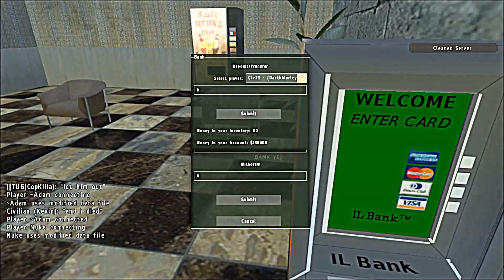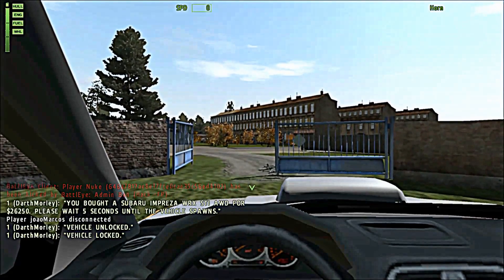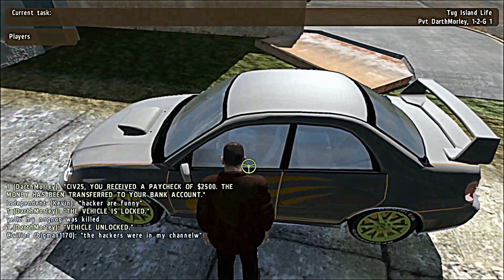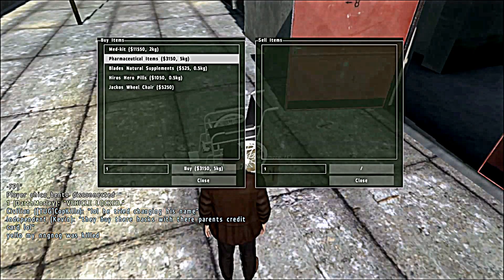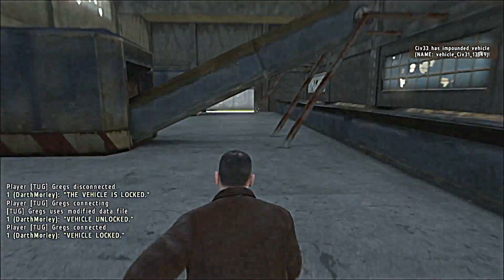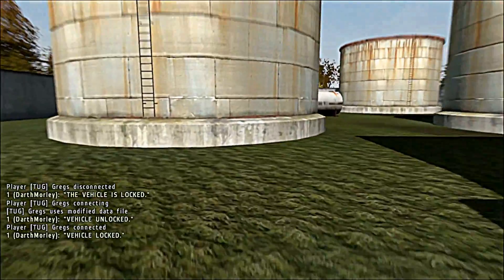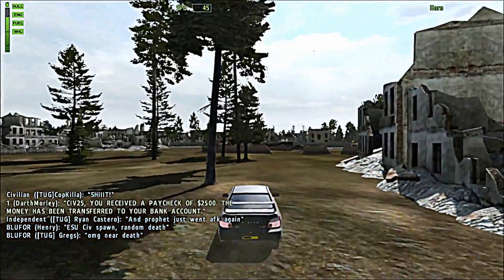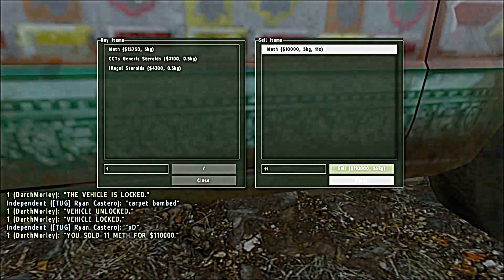HOW TO MAKE MONEY: METH. (ARMA2 : ISLAND LIFE MOD)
A video showing you how to make money by producing and selling meth on the popular mod for Arma 2 called island life. I show you the location of each step from the pharmacy to the meth lab to the meth dealer.